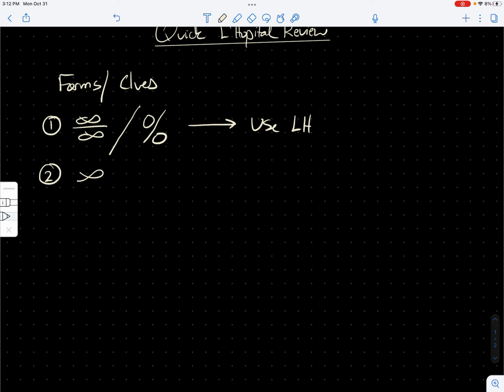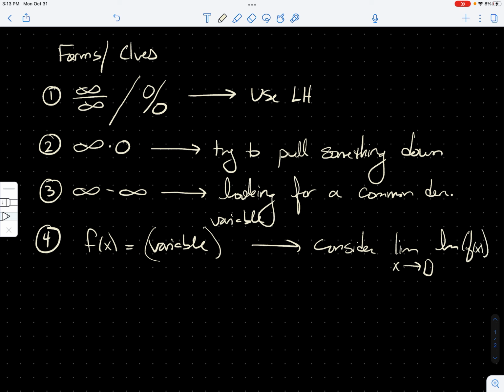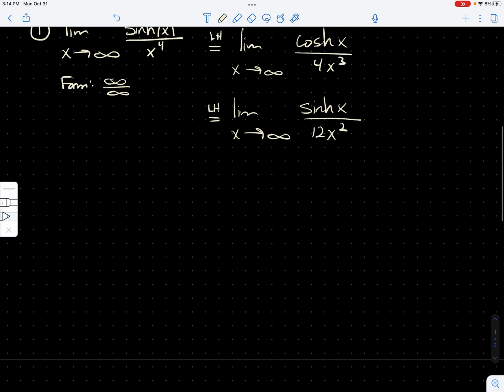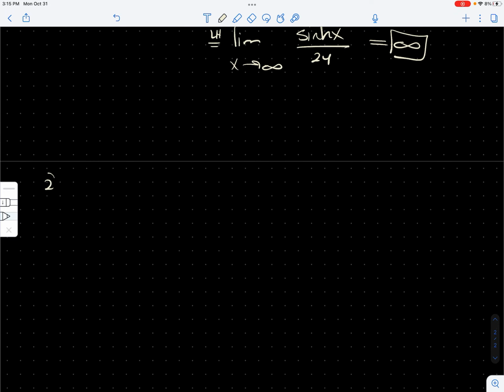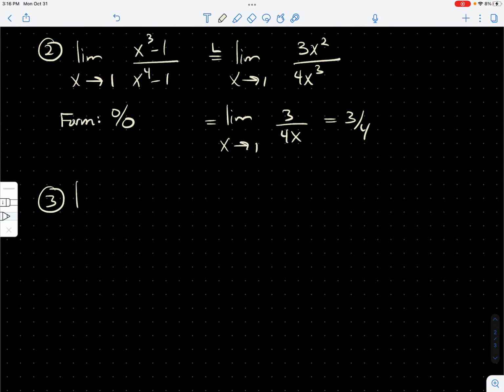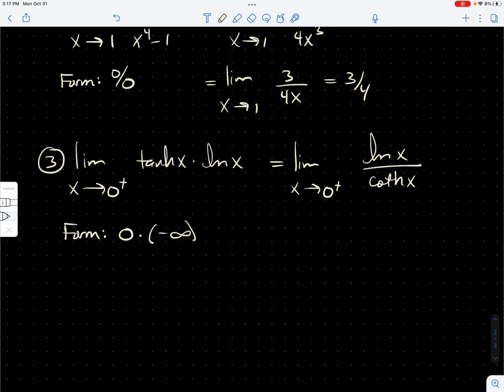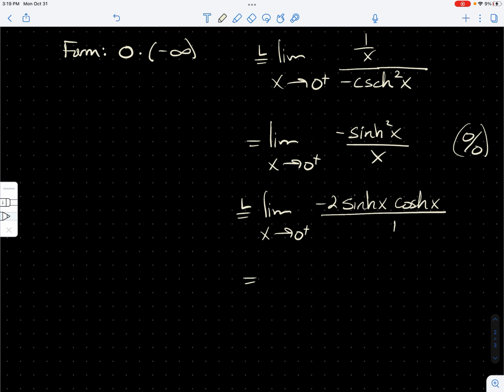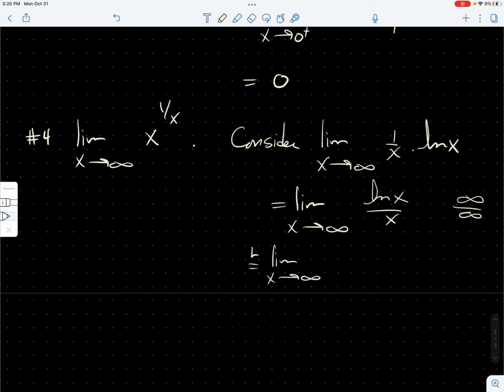Quick L’Hopital Review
In this video we briefly review L’Hopitals Rule.